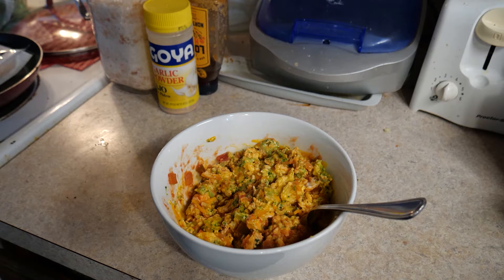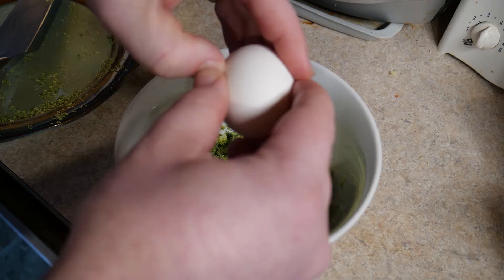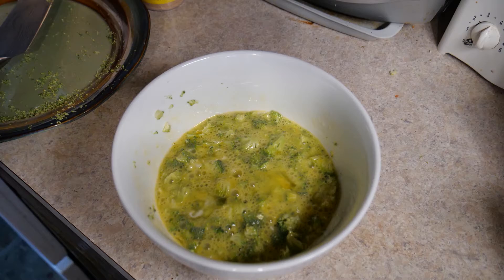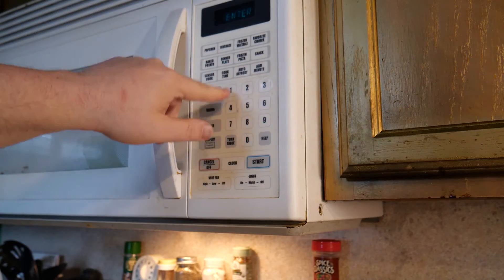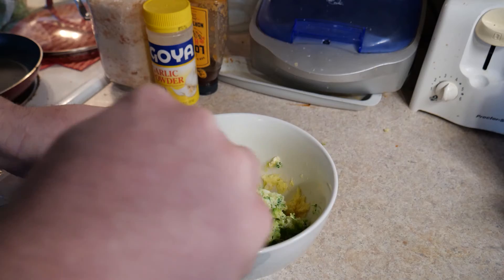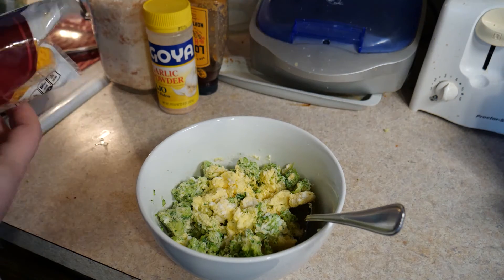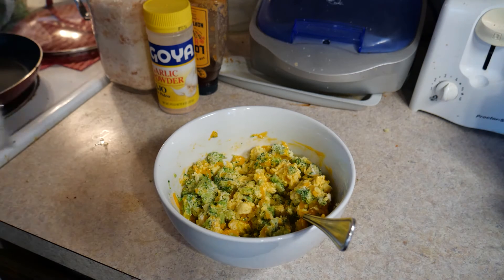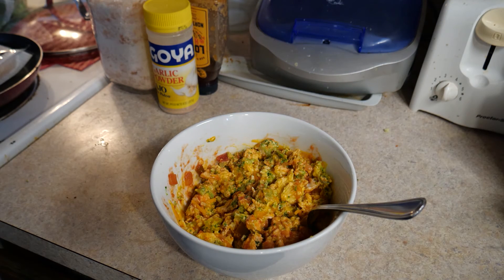QUICK HEALTHY EGGS